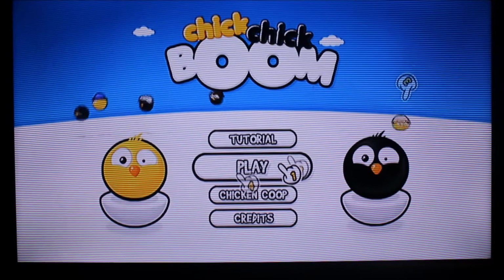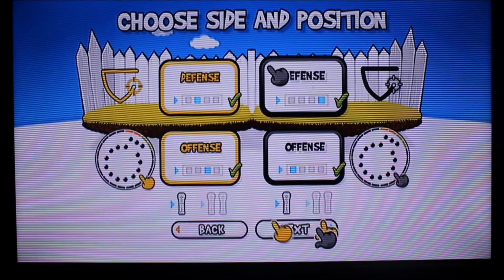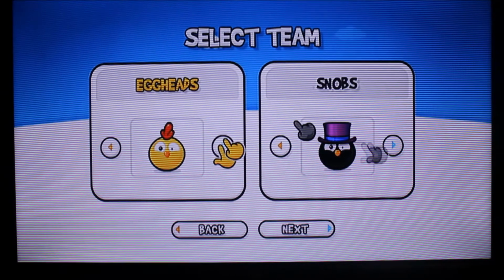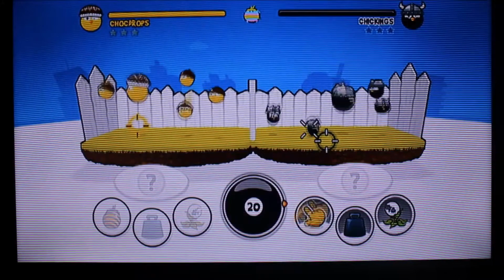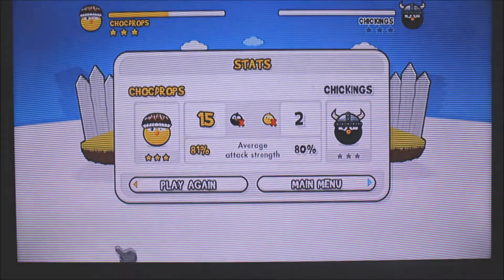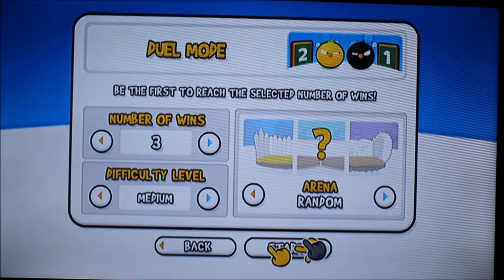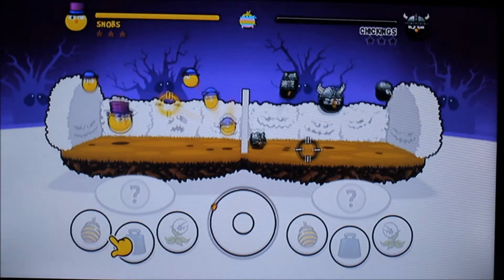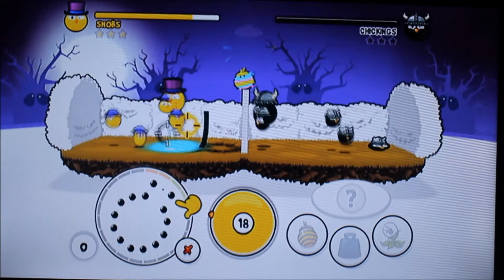Chick Chick Boom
Dylan, Alexx, Matty & Casey come together to play Chick Chick Boom . . .